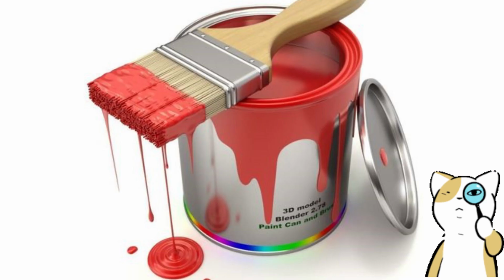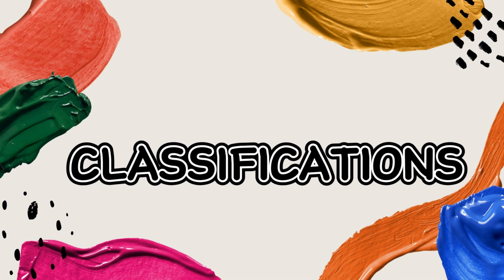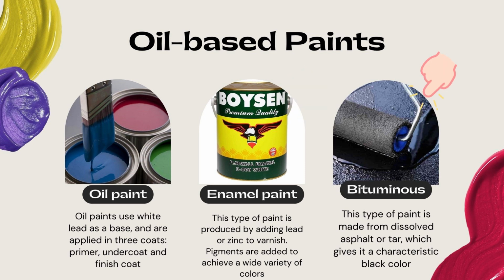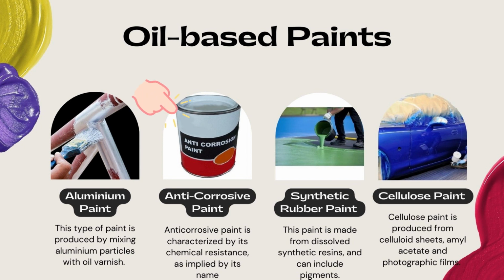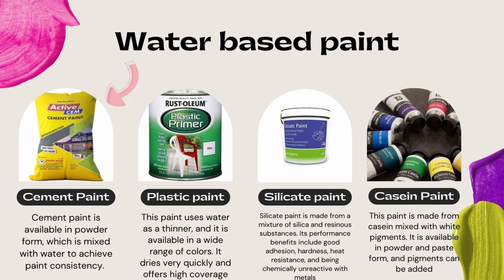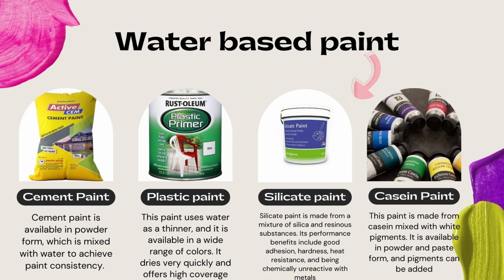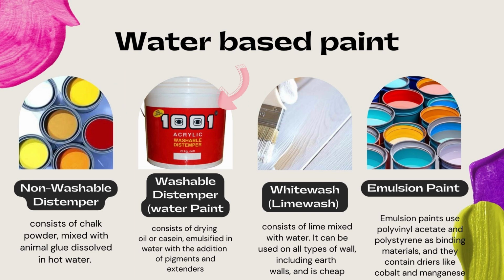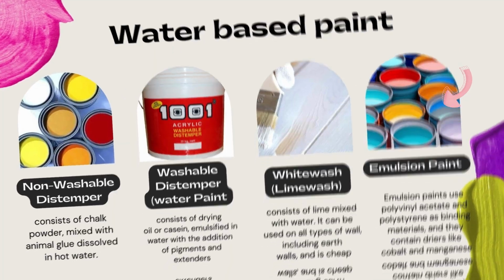Materials of Construction - Paints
DATO-ON, Daffny  Hunas
MENDOZA, Orlaine